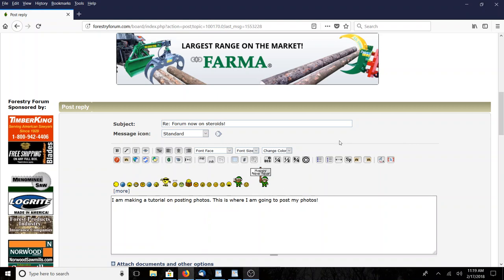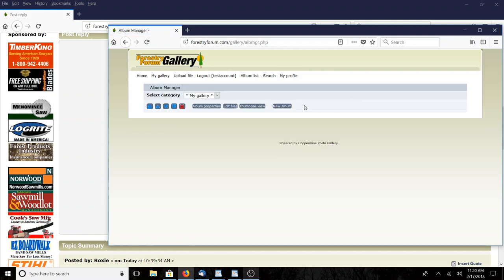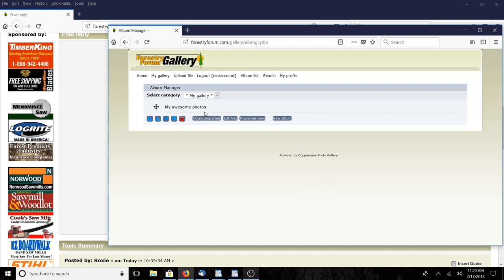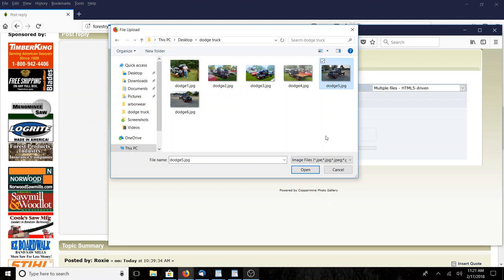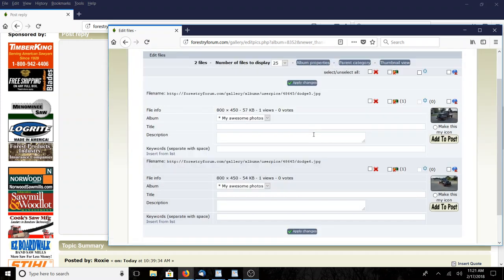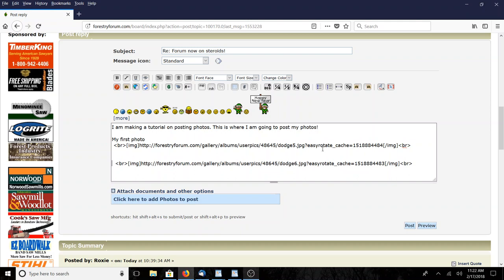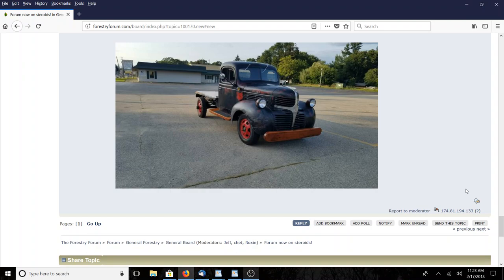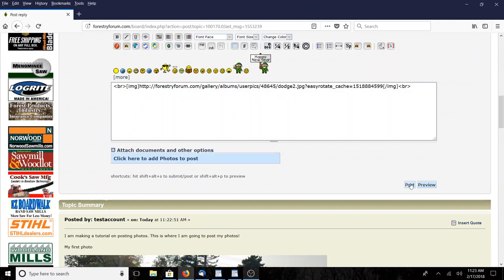Posting a photo on The Forestry Forum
Short tutorial on posting photos.